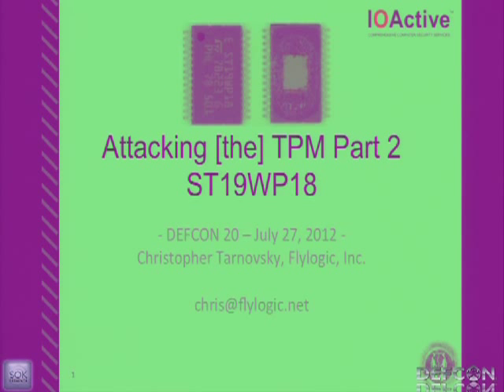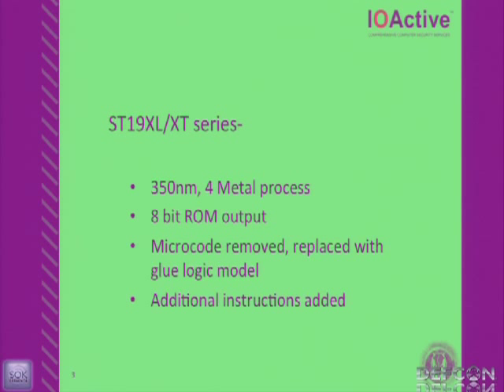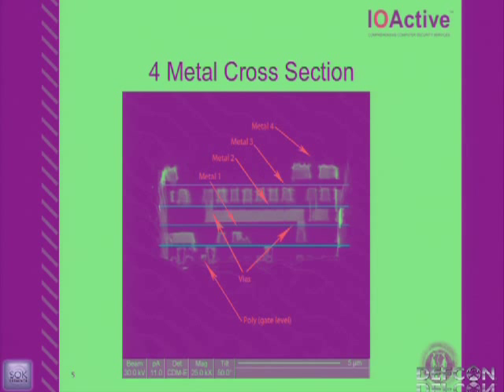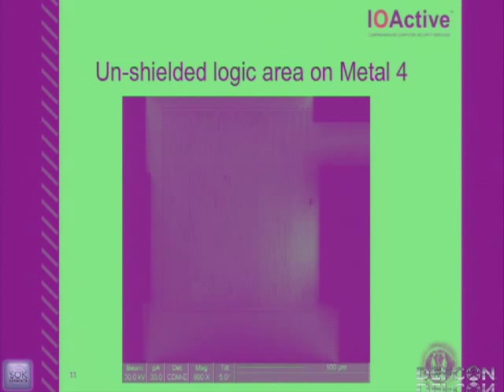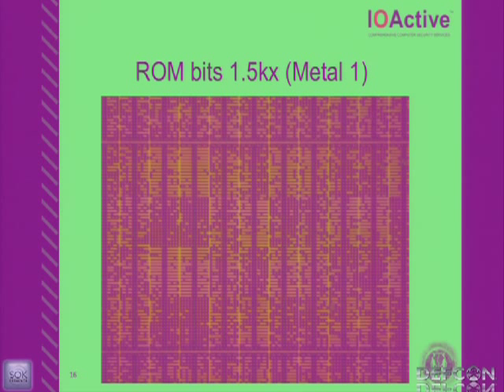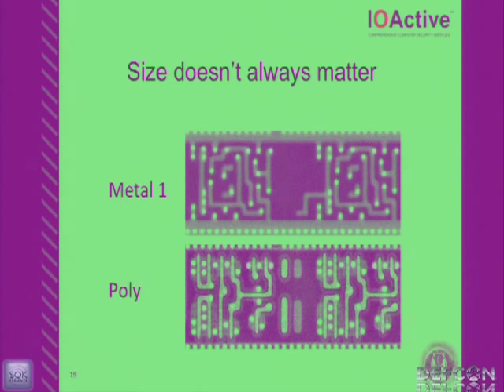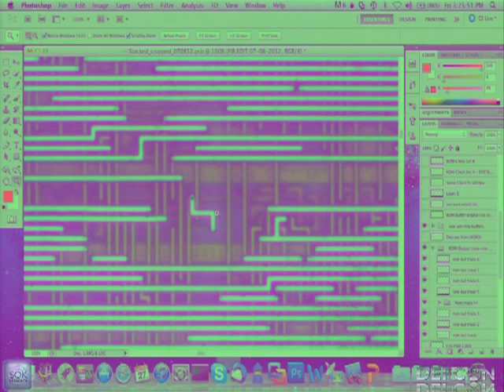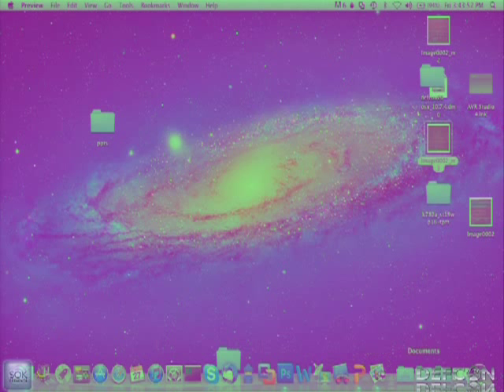DEFCON 20: Attacking TPM Part 2: A Look at the ST19WP18 TPM Device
Speaker: CHRIS TARNOVSKY FLYLOGIC, INC.

The STMicroelectronics ST19WL18P TPM die-level analysis. Companies like Atmel, Infineon and ST are pushing motherboard manufacturers to use these devices. End-users trust these devices to hold passwords and other secrets. Once more, I will show you just how insecure these devices are.

Christopher 'Biggun' Tarnovsky owns Flylogic, Inc. and specializes in analysis of semiconductors from a security "how strong is it really" standpoint. Flylogic offers detailed reports on substrate attacks which define if a problem exists. If a problem is identified, we explain in a detailed report all aspects of how the attack was done, level of complexity and so on. This is something we believe is unique and allows the customer to then go back to the chip vendor armed with the knowledge to make them make it better (or possibly use a different part).